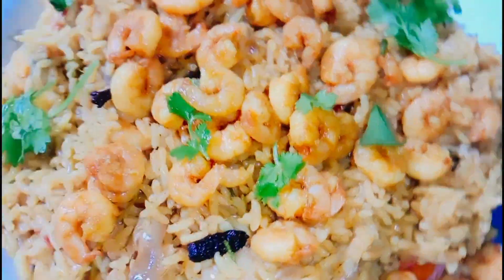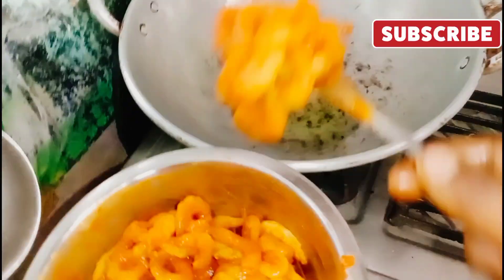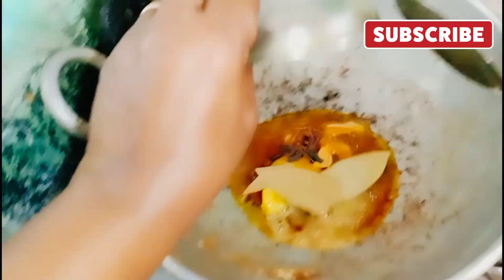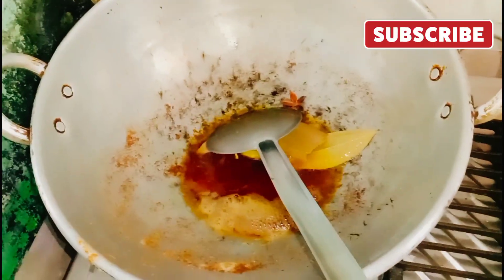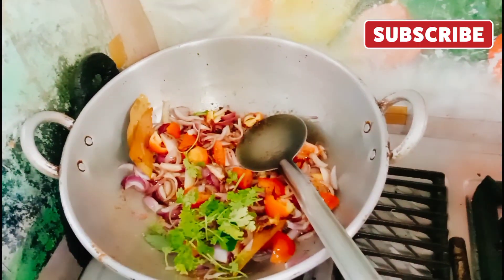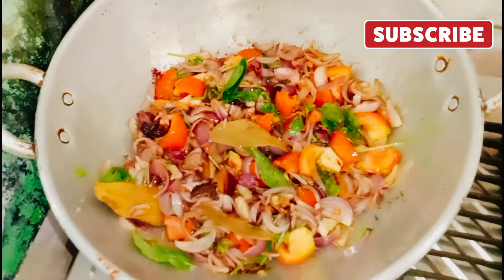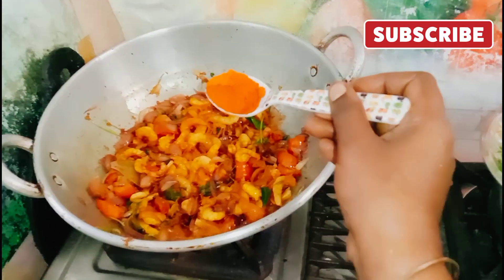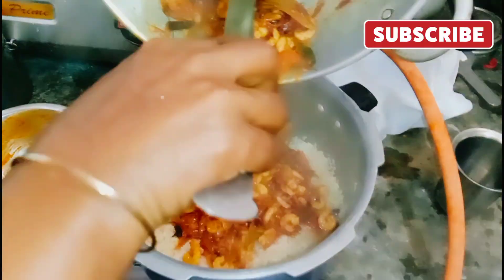இறால் பிரியாணி || Prawn 🍤 Briyani Recipe in Tamil